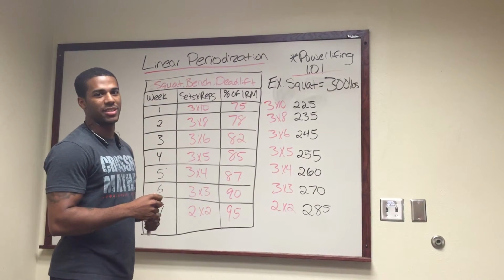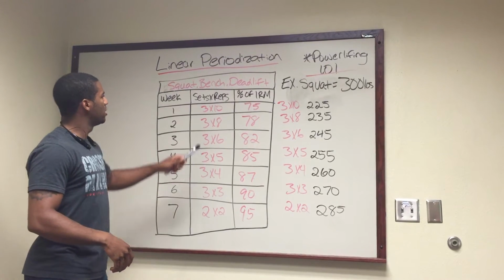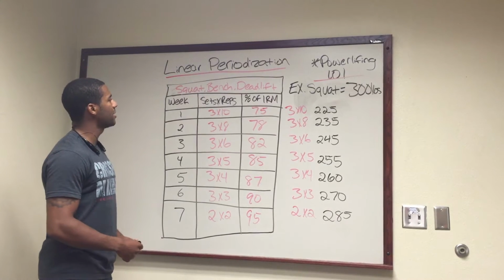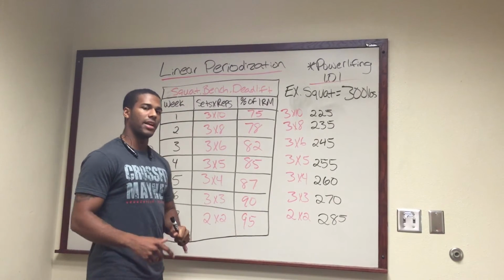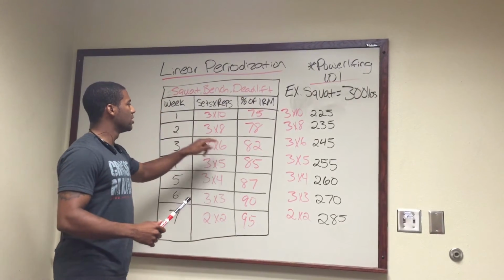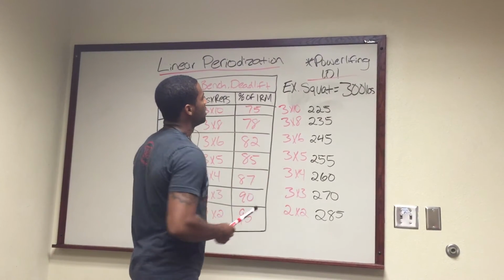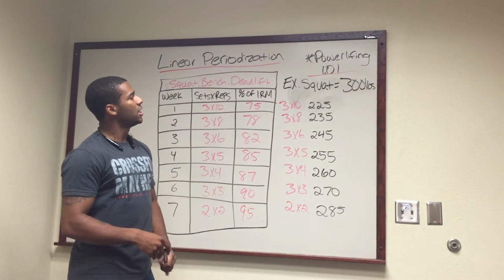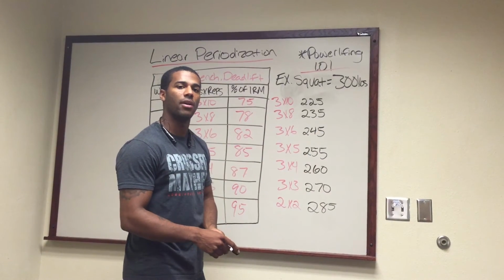Linear Periodization Programming 101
Powerlifting Programming 101 Linear Periodization